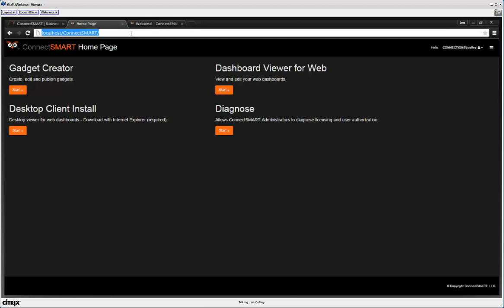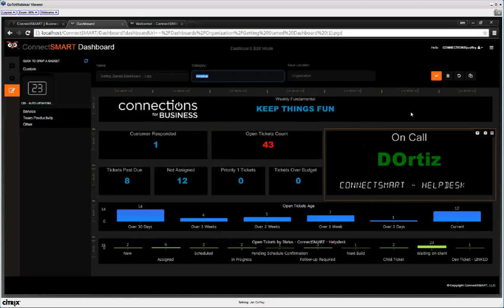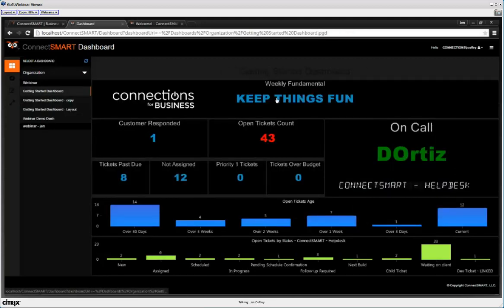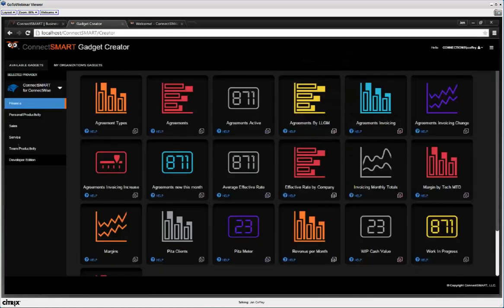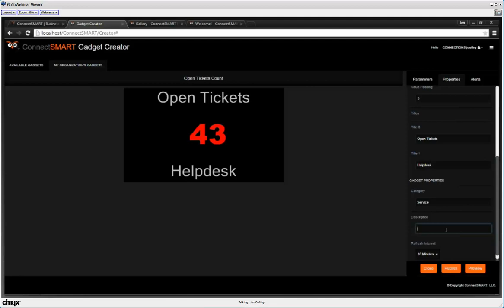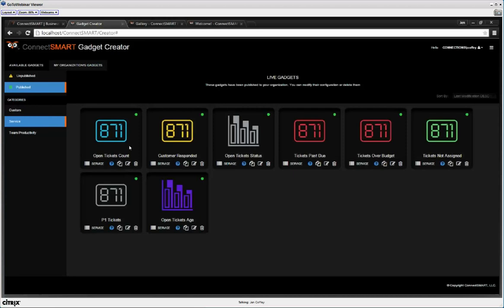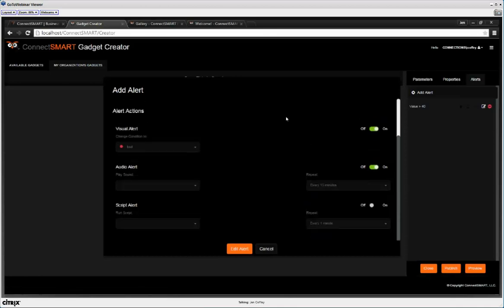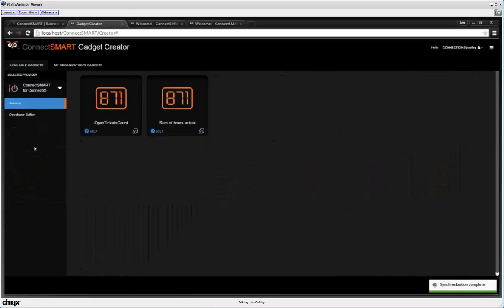Basic Refresher Course: Dashboard Layout, Alerts, Chart Styles, Parameters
Weekly Free Training Webinar:  June 4, 2015 - Jen Coffey
Covers:
- Dashboard Layout
- Dashboard Alerts
- Changing Chart Styles
- Using the Creator